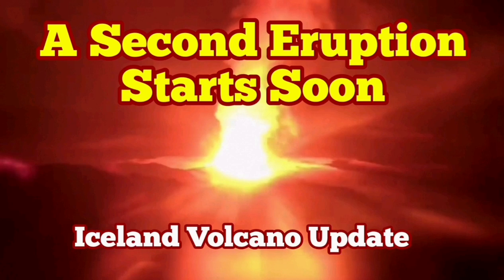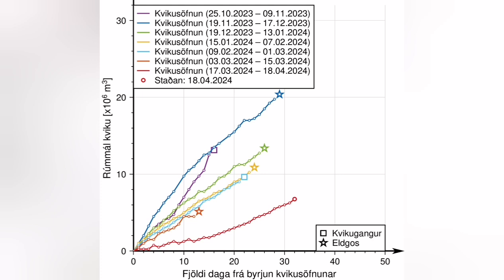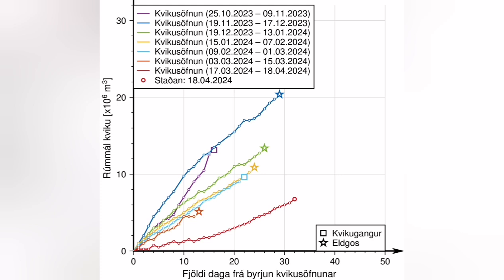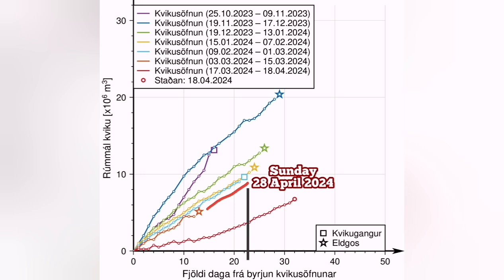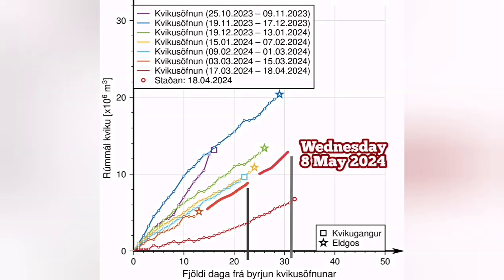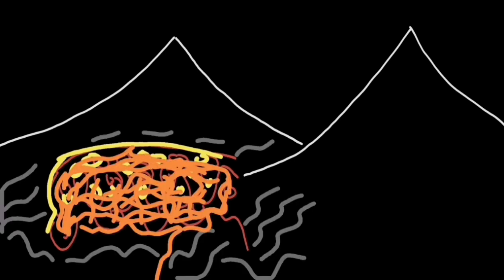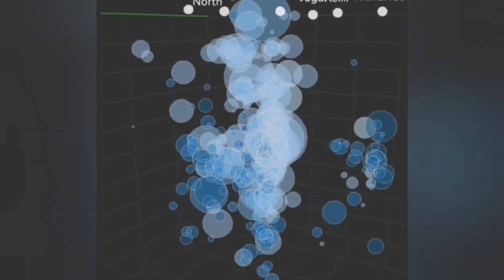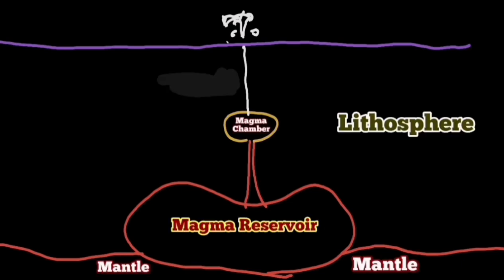URGENT: A Second Eruption Starts Sion5, KayOne And Sundhnúka Volcano Fissure Eruption Update